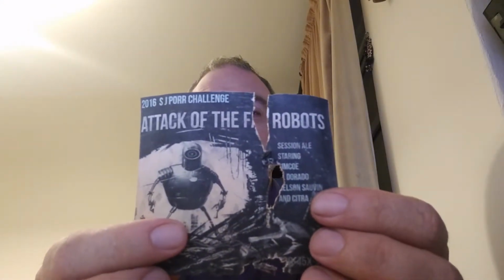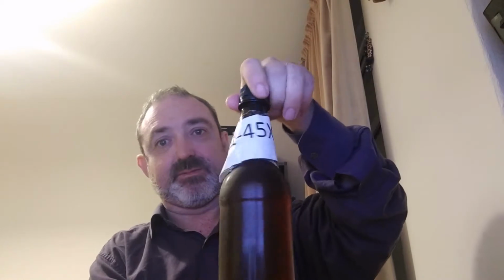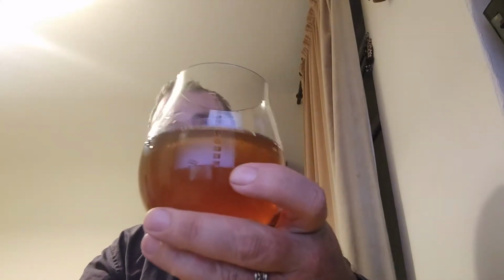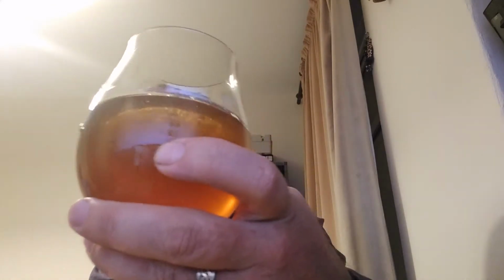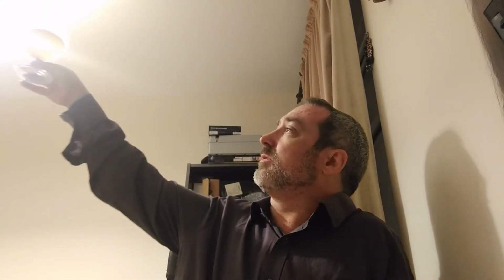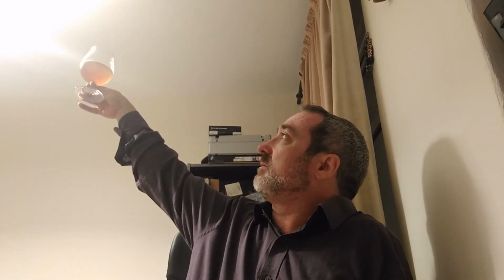SJPorr 2016 33q-45x-45v